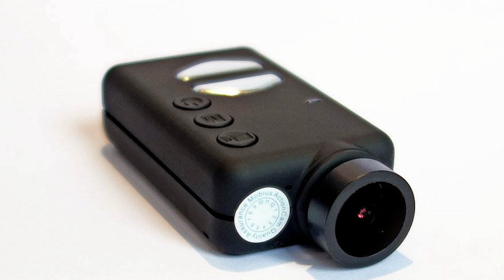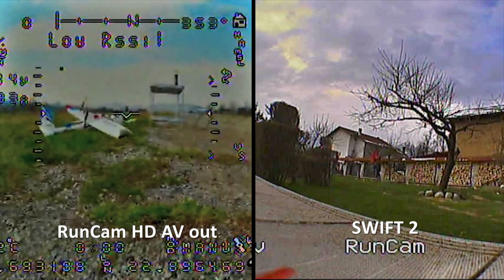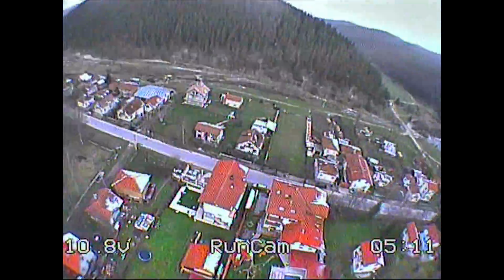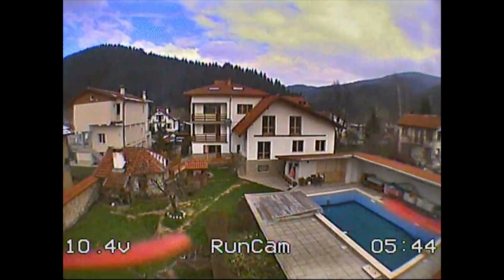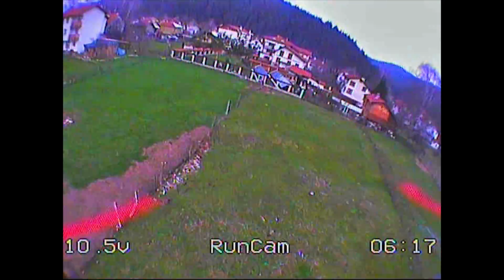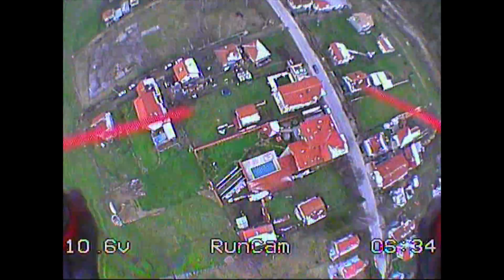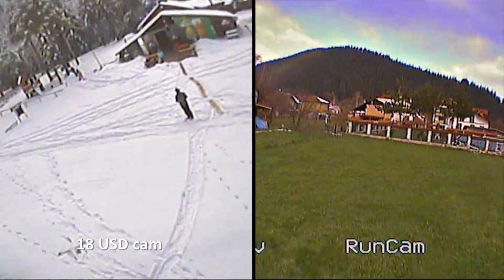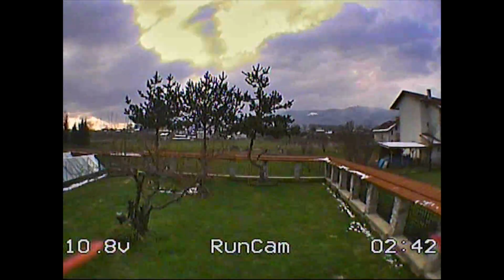RunCam Swift 2 - an amazing camera for the money!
RunCam Swift 2 PAL

The RunCam Swift 2 is actually the first FPV pilot camera I use for flying, and I think it is amazing! Just now I realize how much better the picture quality can be, especially compared to the AV output of a recording camera, or a lower quality pilot camera! This one is definitely worth your time and money, so check it out!

RunCam Swift 2 NTSC

Falcon 120

VR D2 goggles /w DVR

RunCam Swift Mini

RunCam Swift Micro

RunCam PZ0420M

RunCam 2